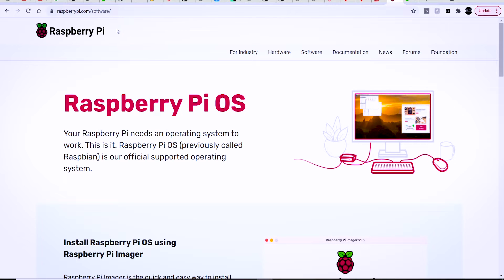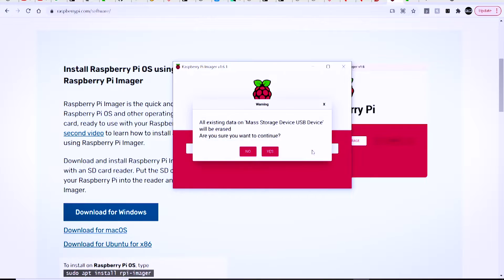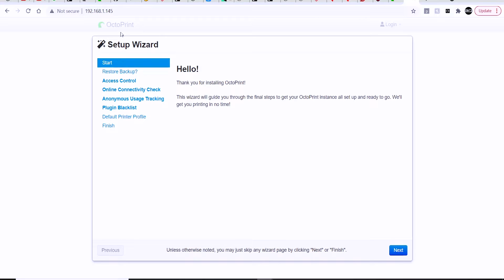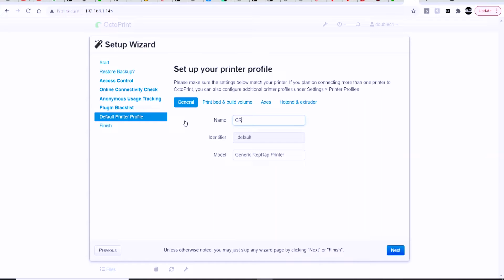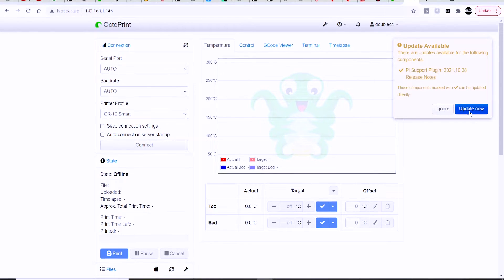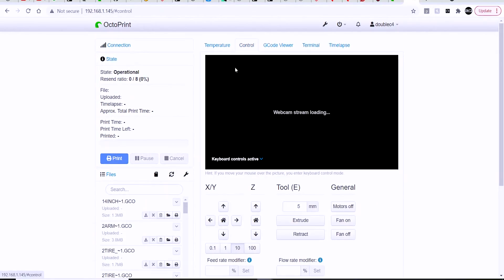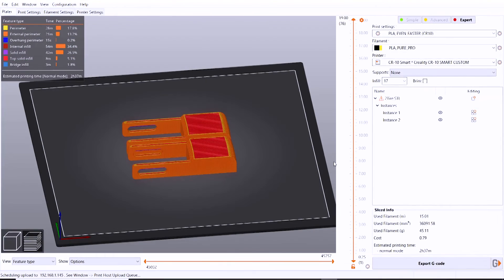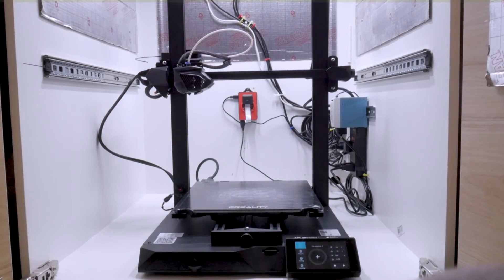How To Use PrusaSlicer With OctoPrint To Print Directly From Your Slicer!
In this video I will show you how to install OctoPrint on your RaspberryPi and then interface PrusaSlicer with your OctoPrint such that you can print directly from the slicer environment in just a few clicks.

This all in one solution improves your 3D printing workflow as you no longer have to keep switching between screens and apps and windows to finally get your print started. The best part is that it is extremely easy to do and you'll be up and running in just a few minutes.

What you'll need:

► RaspberryPi and USB-C power adapter
► OctoPi software (can be found in the Raspberry Pi imaging app):
► 8GB MicroSD card... don't forget that you are no longer using the Creality Wifi board in the printer, so you can take that 8GB SD card and use it for your Pi. Free SD card, woo!
► MicroUSB cable to USB-A male

Optional:
► RaspberryPi Camera Module

Hope this helps! Please post comments and questions below and I will try to get back to everyone!

00:00 Intro
00:49 OctoPrint Install
05:44 PrusaSlicer Setup
13:17 Outro